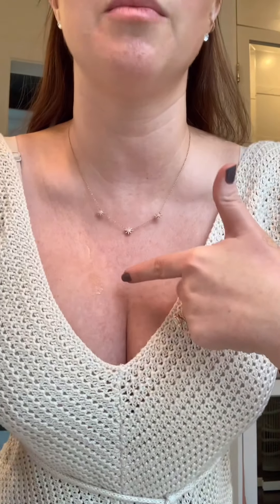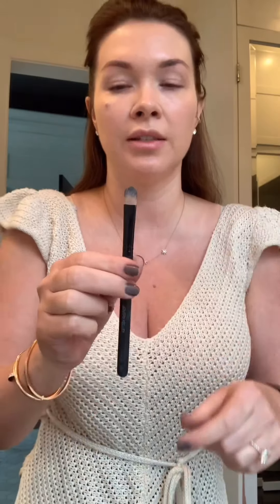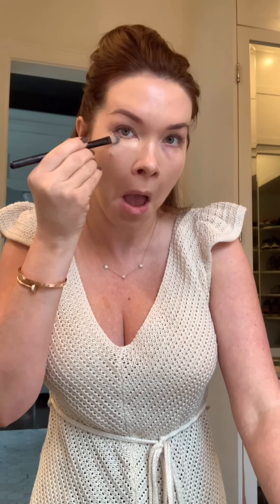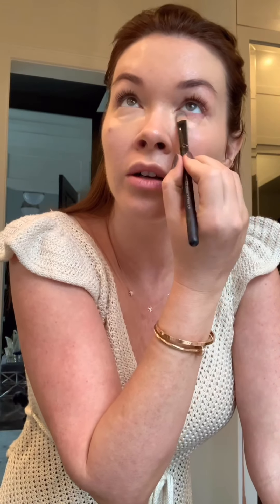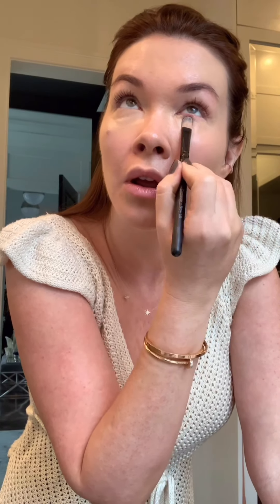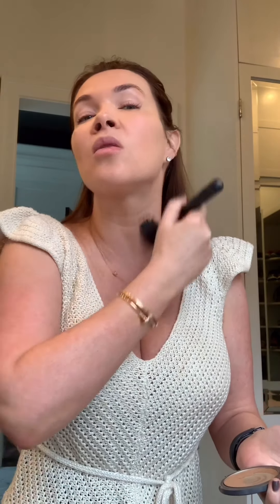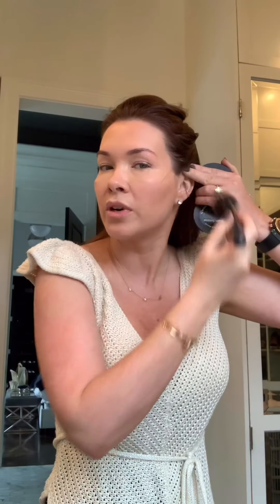Perfect Skin Tone Match - Photo Filter Foundation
Video shows you how to achieve flawless skin without looking like you have a mask on. I show you how to properly color match your chest to your face, and tie it all together.

Items used:
Light Tinted Primer SPF 20
Pale Ivory Photo Filter Foundation
Nude Bisque Concealer
Toasted Coconut Powder (discontinued)
Golden Contour Bronzer

Brushes:
Primer + Foundation
Brow lift + Concealer
Clean Sweep (discontinued)
Sheer Buffing (discontinued)